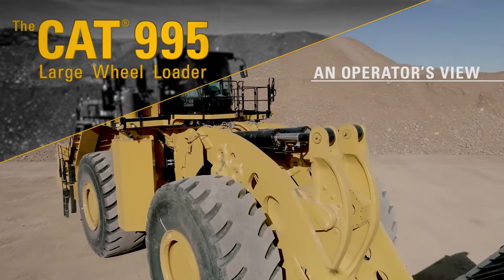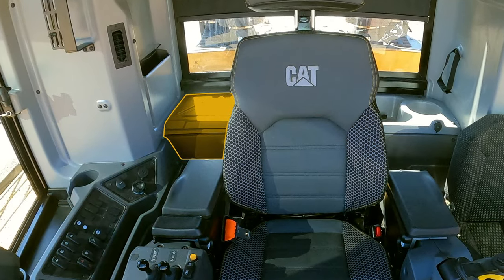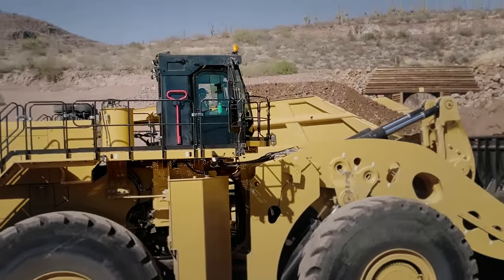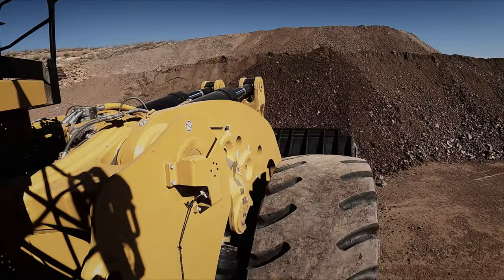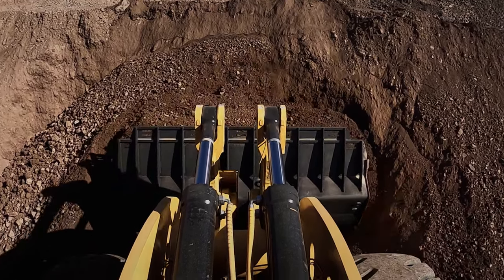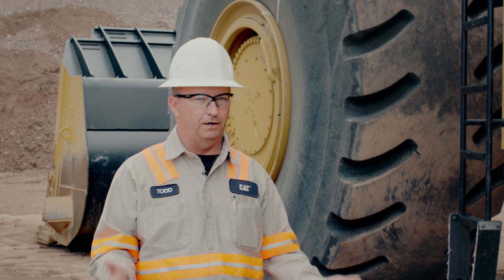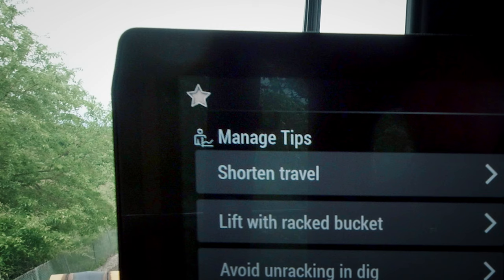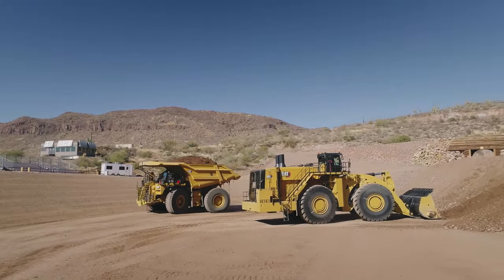The Cat® 995 Large Wheel Loader — An Operator's View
The new 995 Large Wheel Loader is packed with features to make operators safer, more comfortable and more productive. From improved visibility to a more spacious cab to automated machine functions, it's designed from the ground up with the operator in mind. Hear from real machine operators about how their experience has been improved.